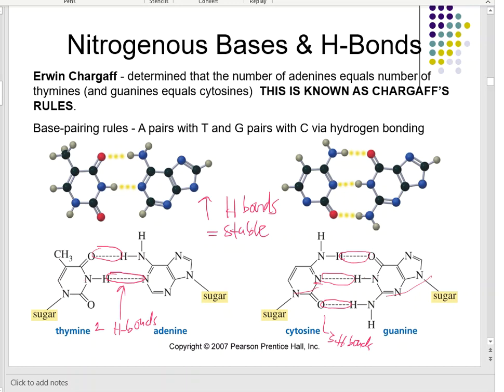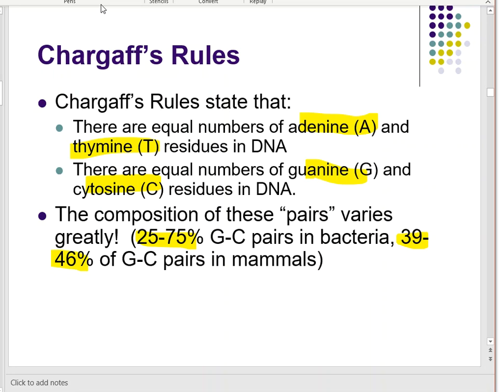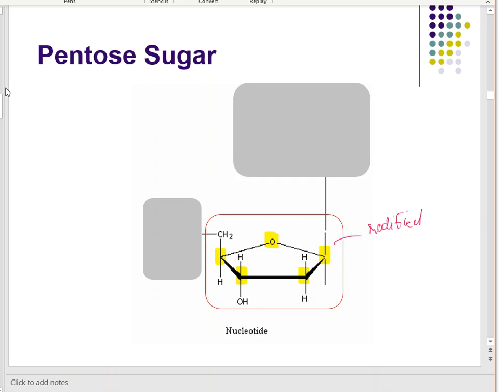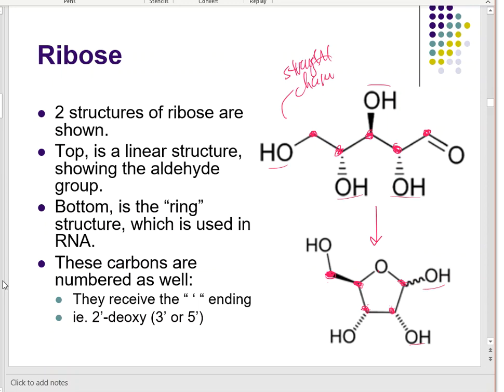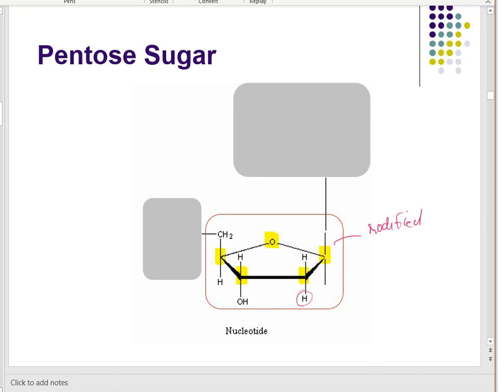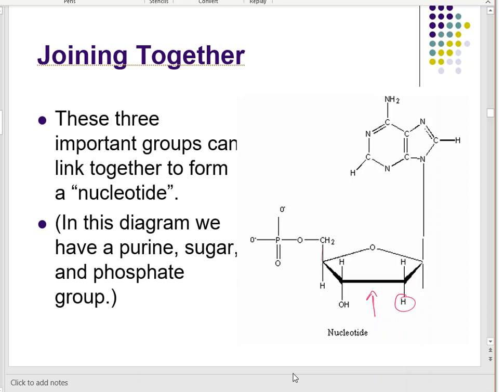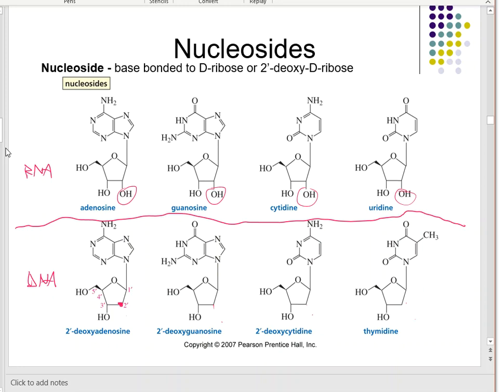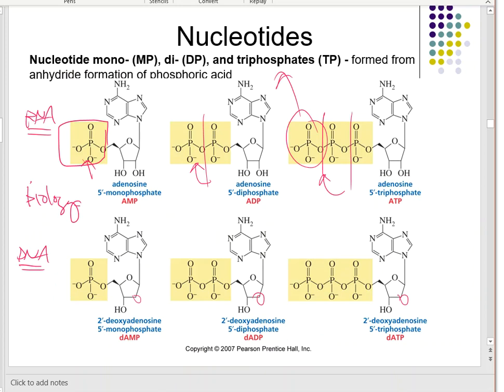Forensic Chemistry: Chargaff's Rules, Sugar Backbones, Ribose, & Phosphates CTC 210 DNA Part 4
In this video a discuss of Chargaff's Rules will take place.  What is a "sugar backbone" and which sugars are used in DNA?  What is the importance of the phosphate groups found in the DNA structure?